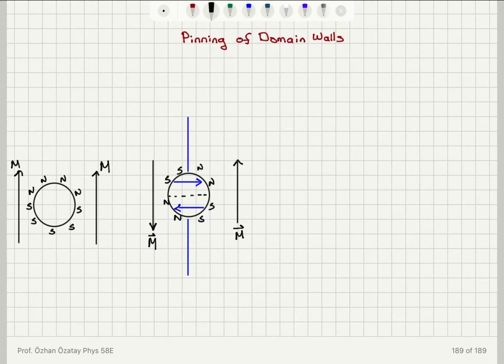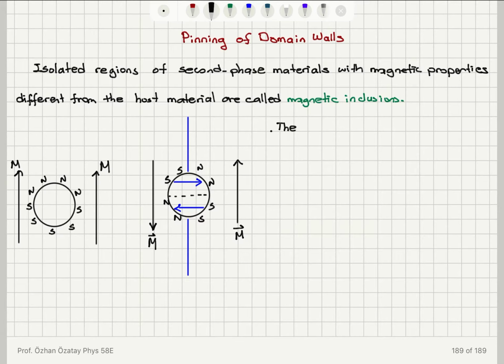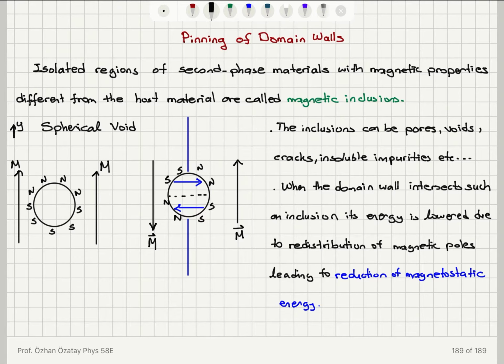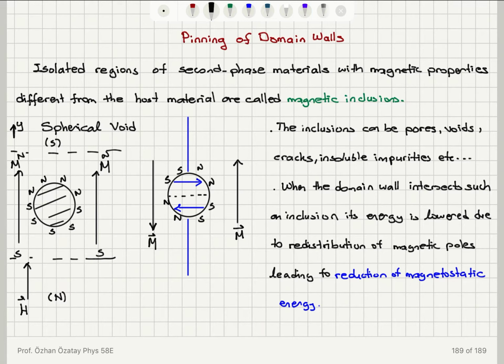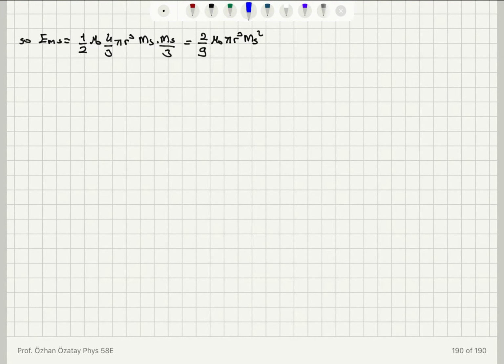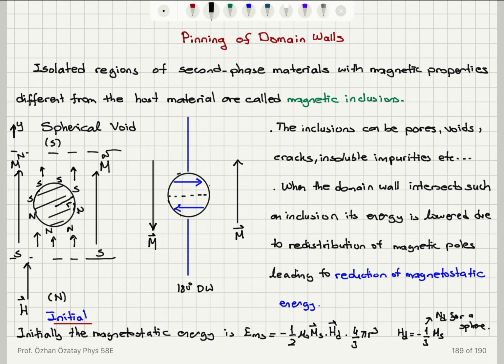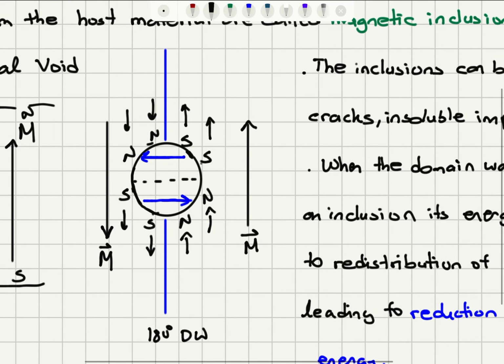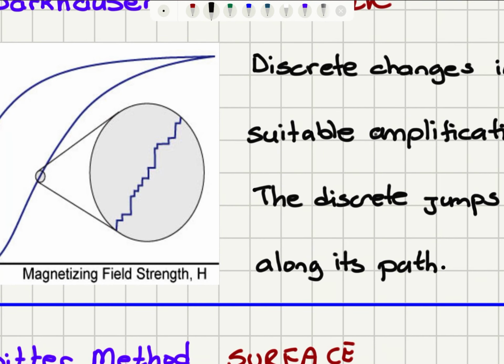Week 9-6 Pinning of Domain Walls